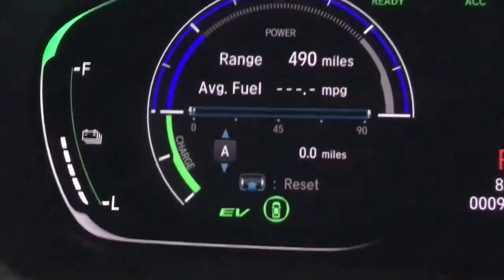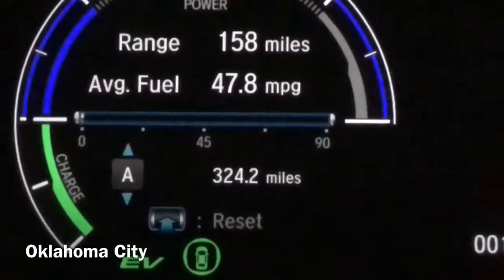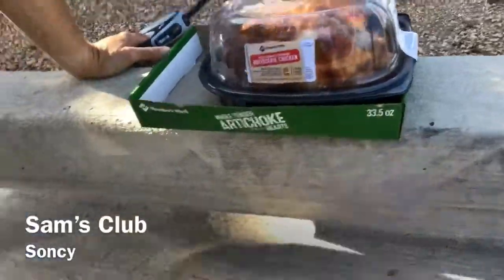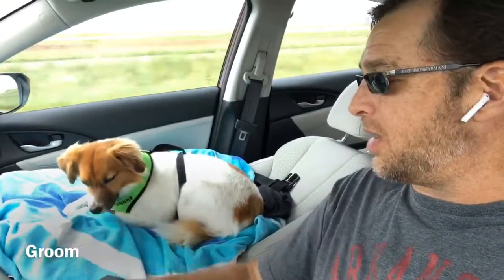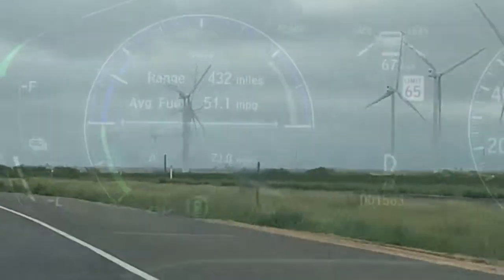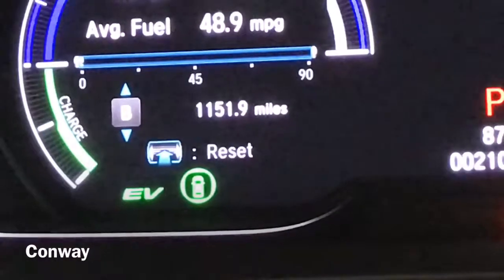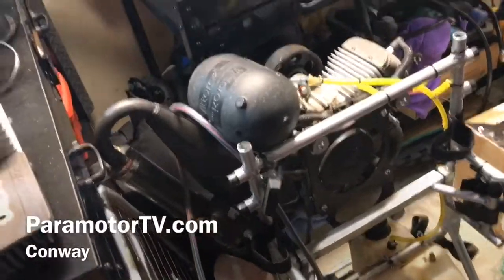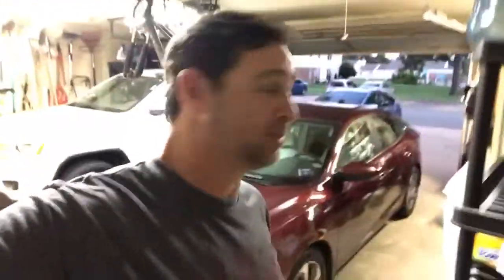Road trip to get my PPG motor!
Arkansas to Oklahoma to Texas